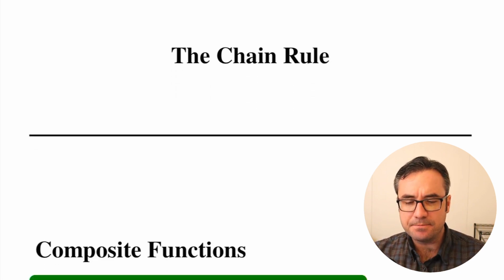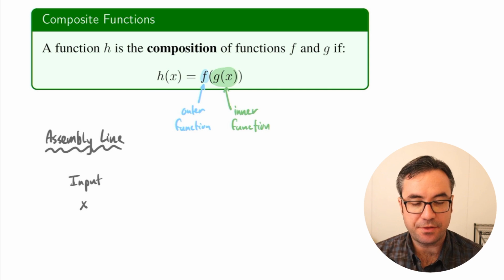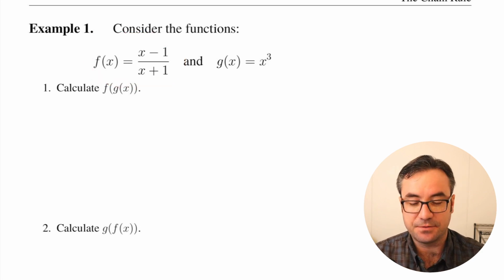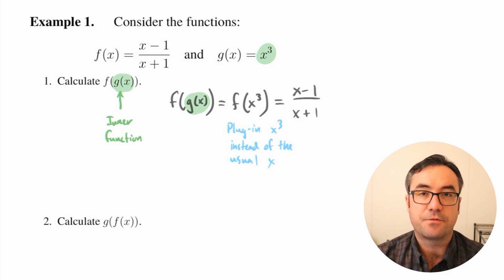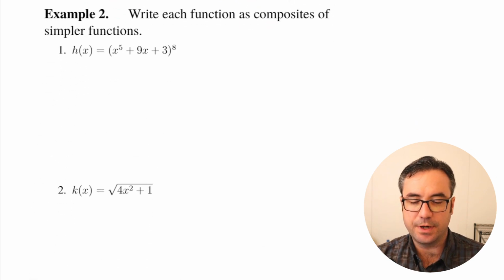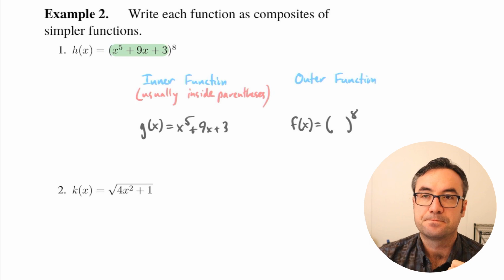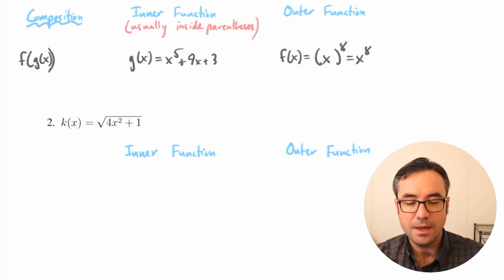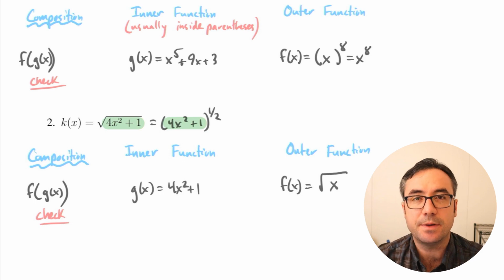MTH 121 Prep - Composite Functions